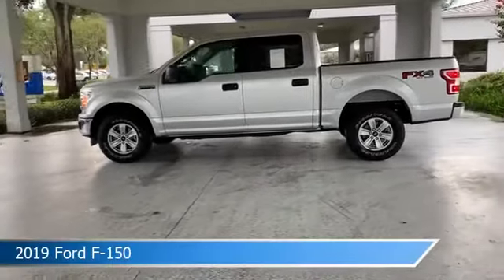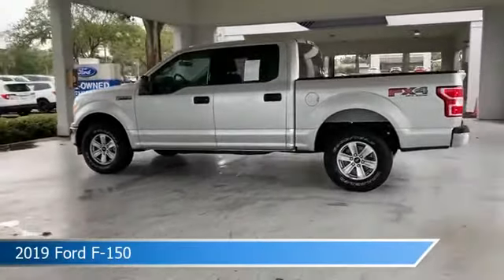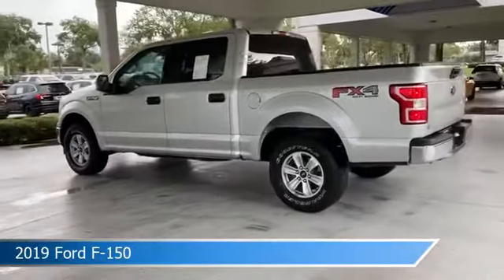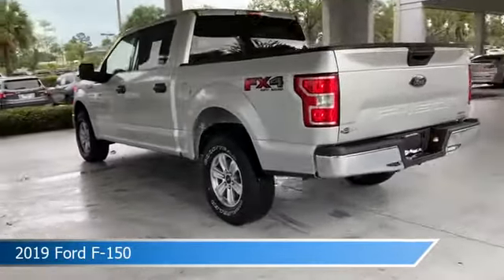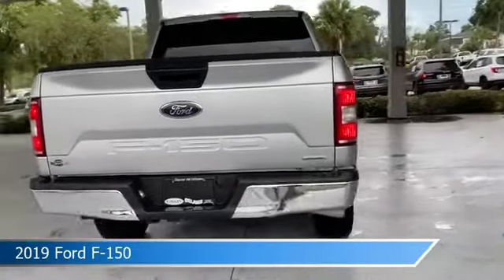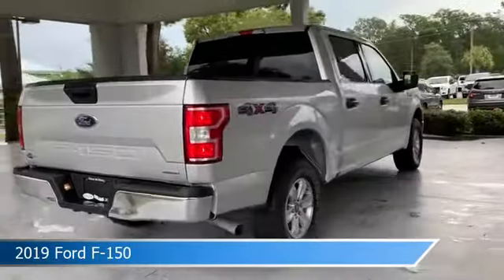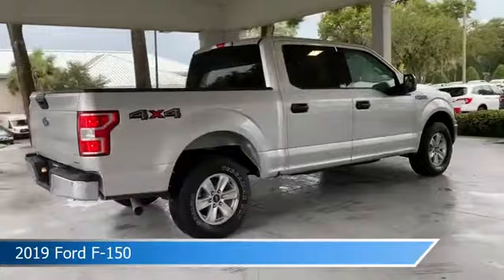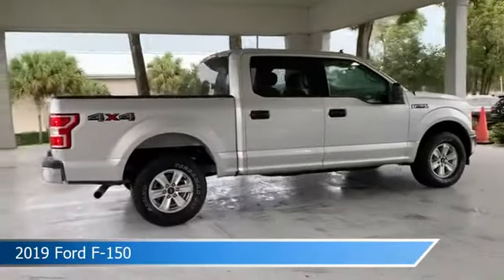2019 Ford F-150 KFA67746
2019 Ford F-150 KFA67746